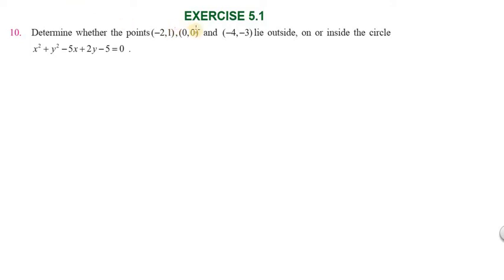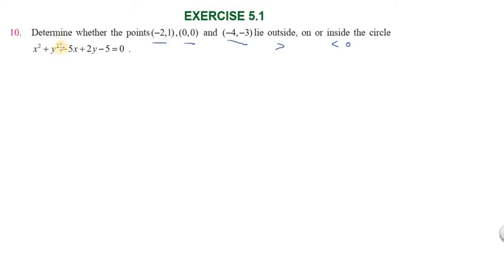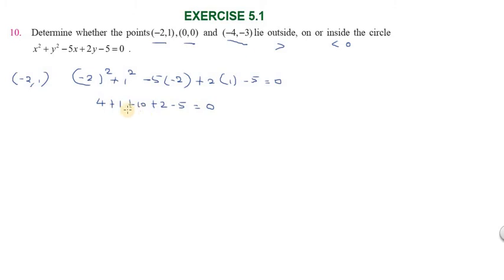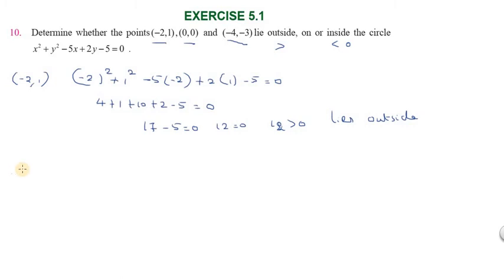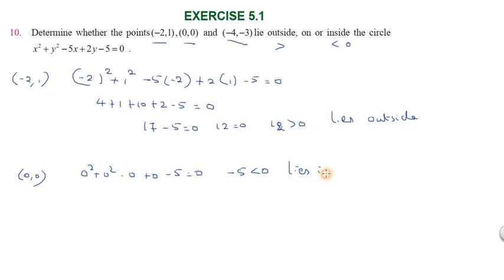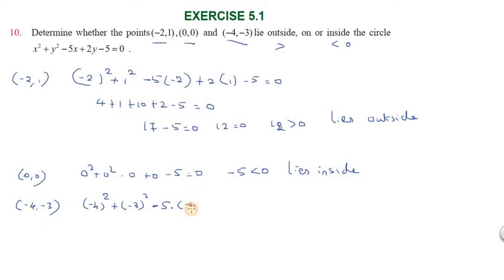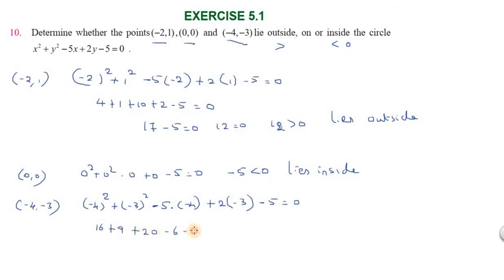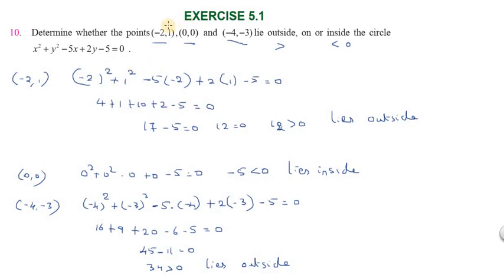Subscribe Chapter5|Exercise 5.1|Q.No.10| TNSCERT|Class 12th New Syllabus